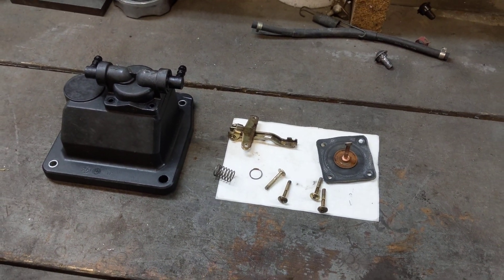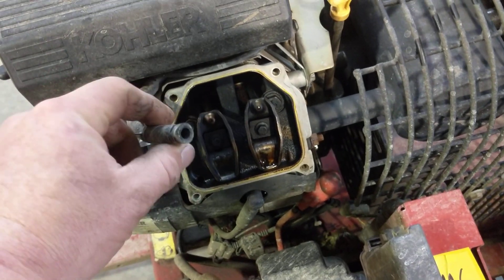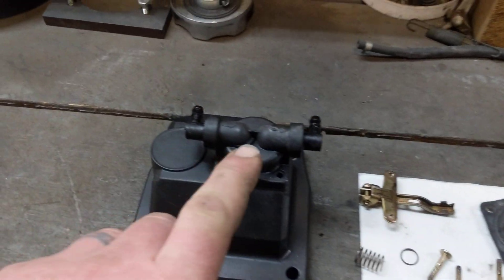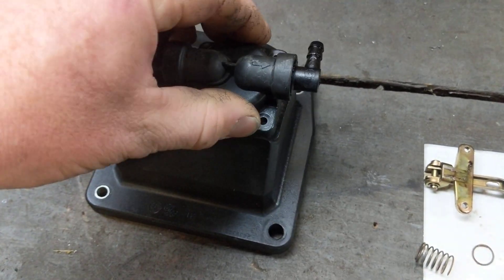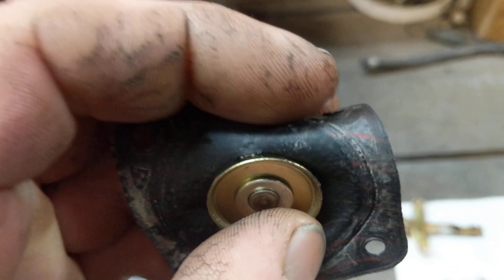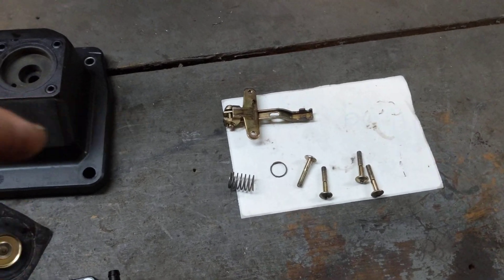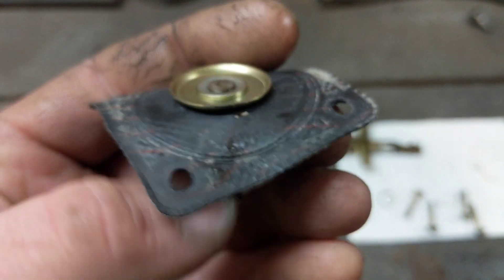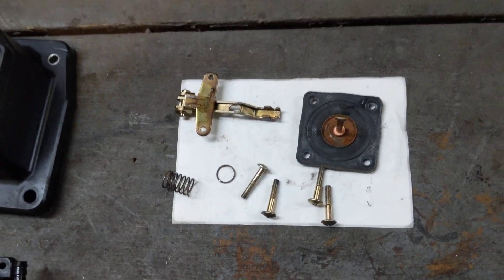Kohler ch740 27hp v-twin leaky fuel pump gas getting into engine fix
Here's a quick video guys on a repair I did today, I've got a couple of these Kohler CH740-27 horsepower V-Twin engines that leak fuel into crank cases. A lot of guys will tell you that the problem is the needle valve in the carburetor which is very well could be but in this case it is not as actually the fuel pump diaphragms inside the valve cover fuel pump. An easy fix once you figure out what is wrong. Check it out!